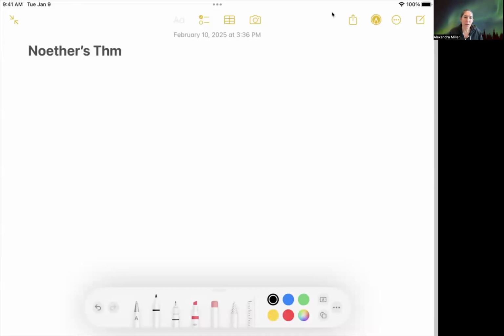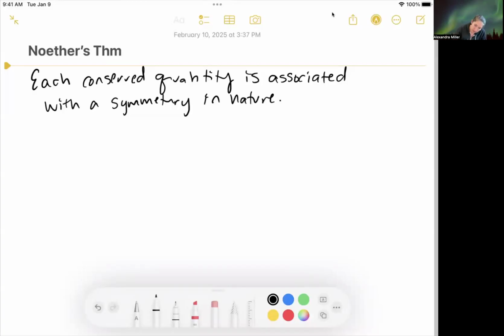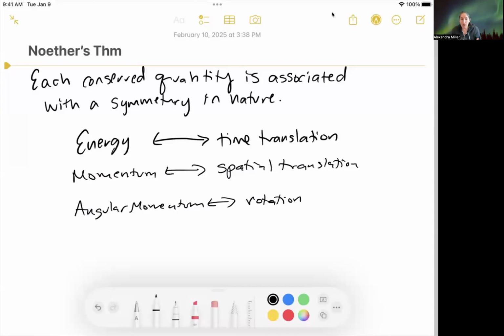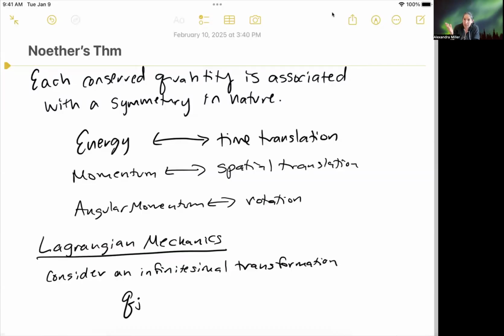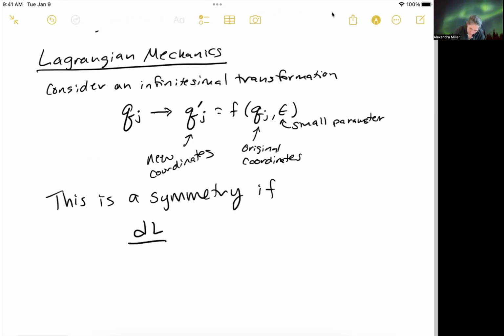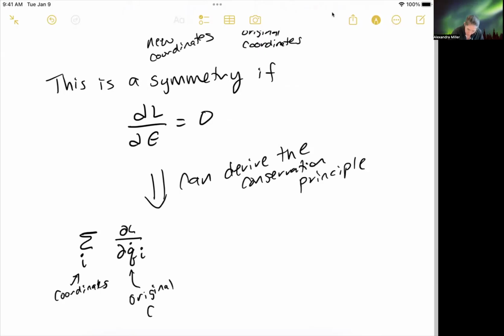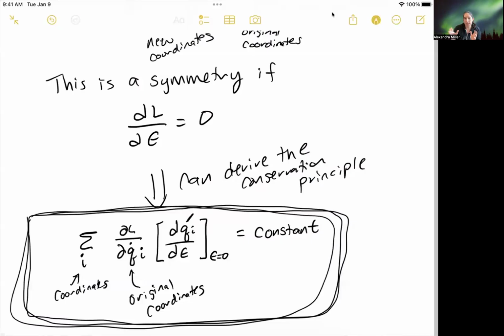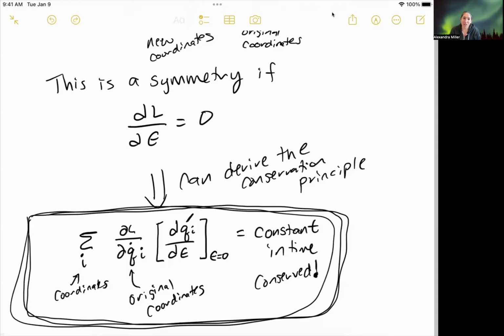6.1 Noether's Thm